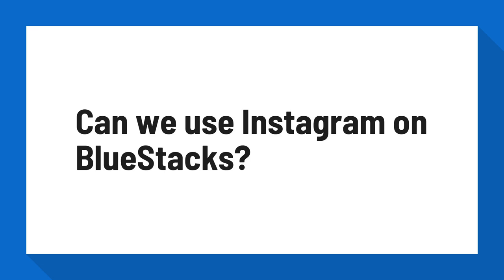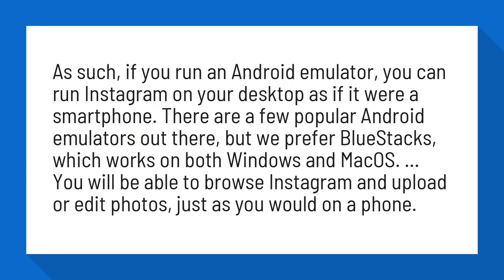Can we use Instagram on BlueStacks?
How to Use Instagram on a PC or Mac | Digital Trends

As such, if you run an Android emulator, you can run Instagram on your desktop as if it were a smartphone. There are a few popular Android emulators out there, but we prefer BlueStacks, which works on both Windows and MacOS. ... You will be able to browse Instagram and upload or edit photos, just as you would on a phone.